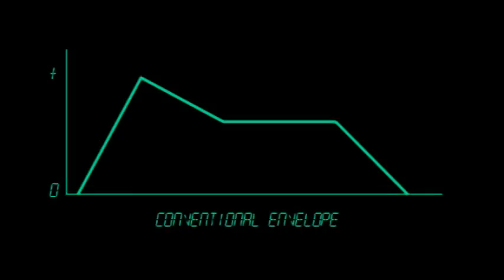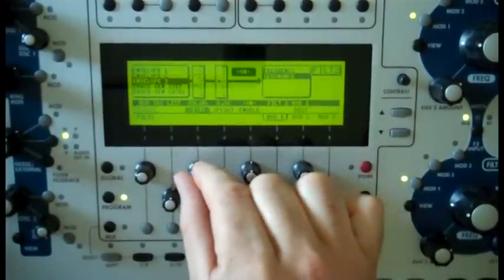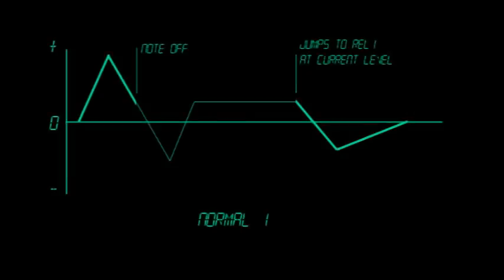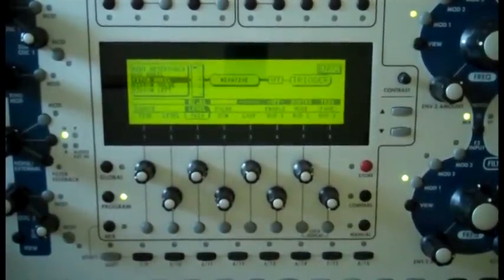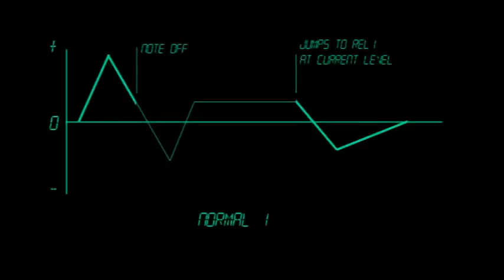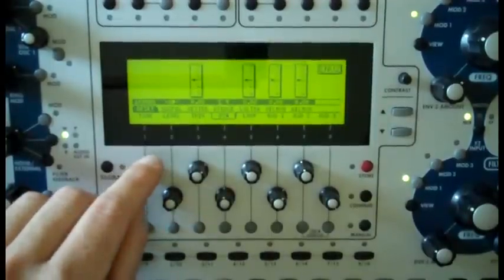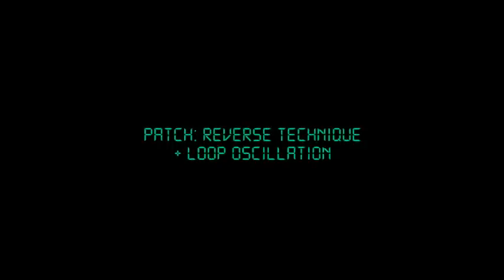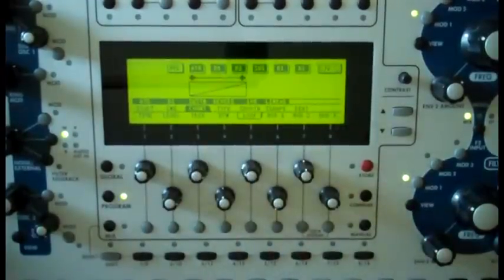Alesis Andromeda Synthesizer Video Tutorial #4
So far I have been showing the use of Envelopes in a conventional manner.
Today I will uncover advanced secrets of Andromedas envelopes in more detail.  Some of these powerful envelope features may astonish you.

CONTENTS
0:05 Introduction
0:25 Envelope Polarity
2:13 Patch: Do-wah Bass
2:51 Time Page + Level Page
3:40 Trigger + Re-trigger
6:20 Patch: Delta Re-trigger
8:06 Dynamics Page
10:07 Loop Page
10:59 Patch: Reverse Technique + Loop Oscillation
12:32 Engine Optimizer
13:10 Closing

My next video will explore the CLOCK and its related functions: LFOs, Arpeggiator, and Sequencer.

PS - I apologize for some of the wobbly camera mount.  I'm looking into building a more stable overhead camera rig.